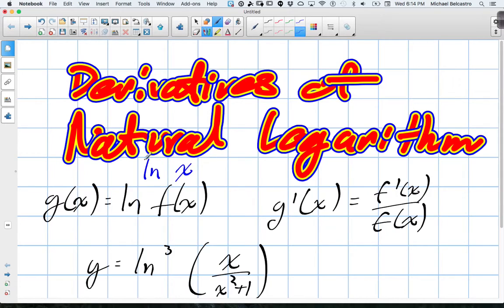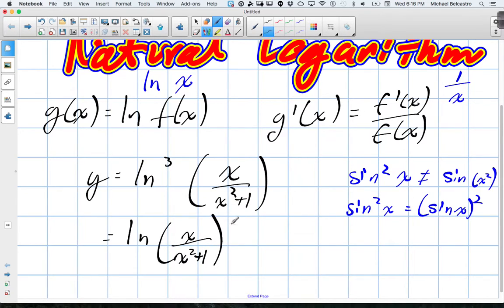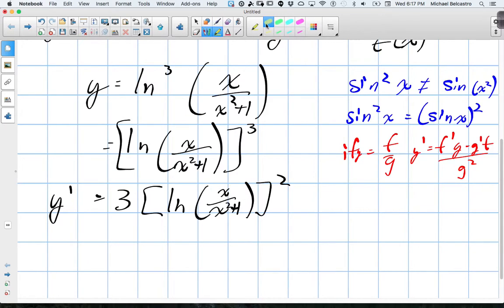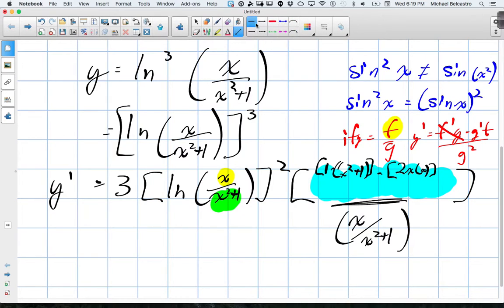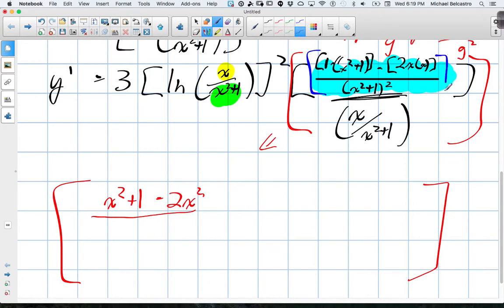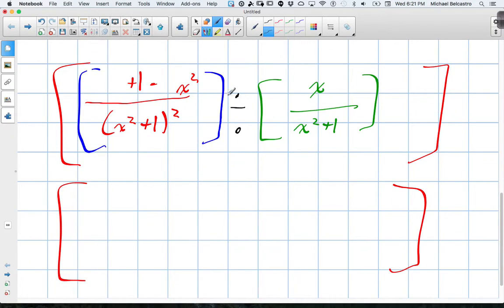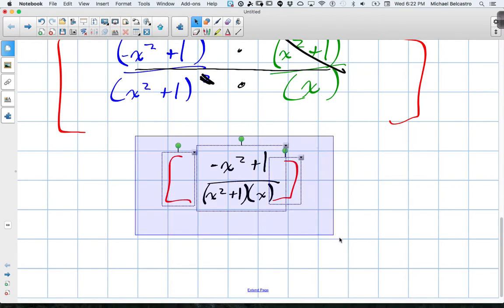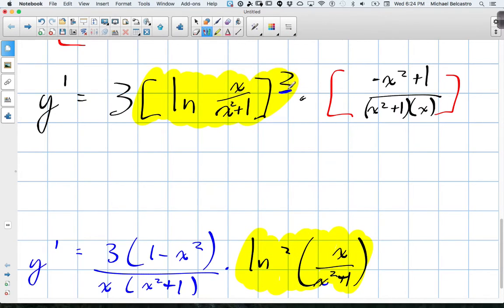Derivatives of Natural Logarithms Grade 12 Calculus Lesson 5 2 4 5 16